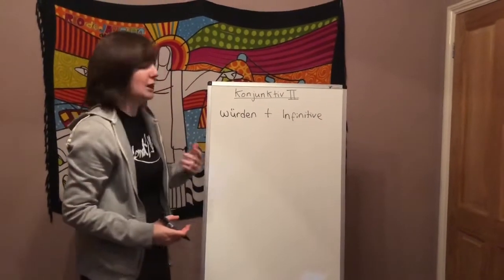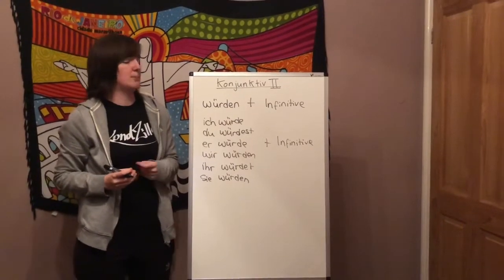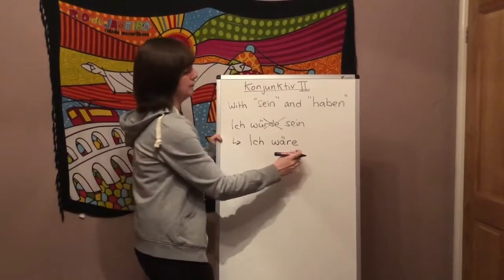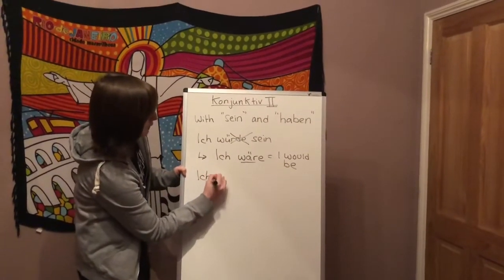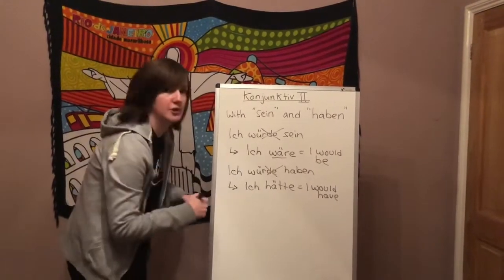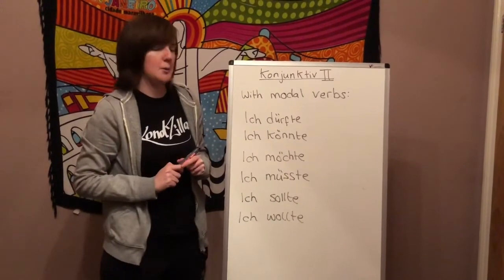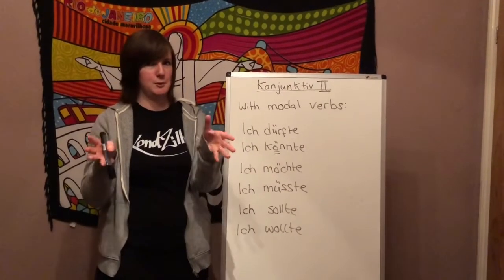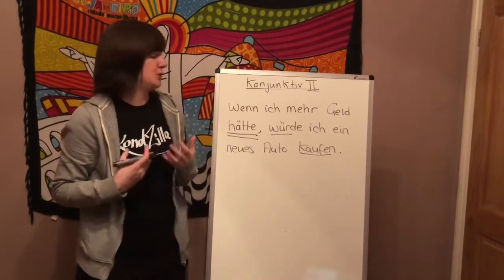German Konjunktiv II (Conditional) - A basic explanation with examples (Key Stage 5 - Intermediate)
For all those learning German GCSE or A-Level... or simply those wanting to brush up on their German. I made this video during the quarantine to help my students, let me know if you have any questions!